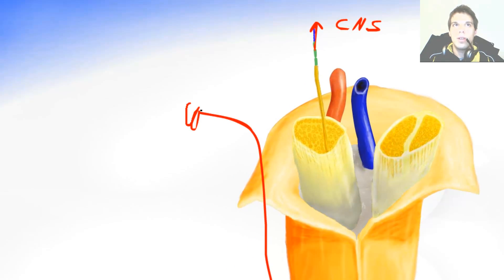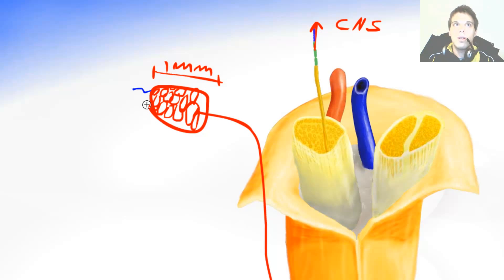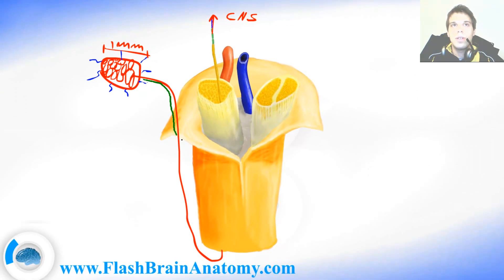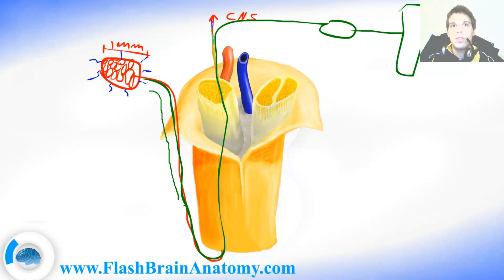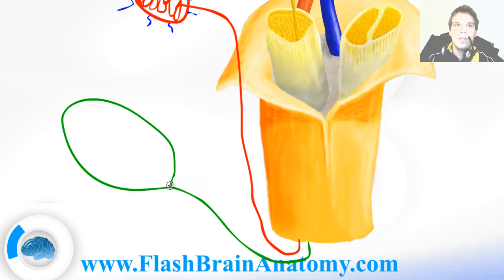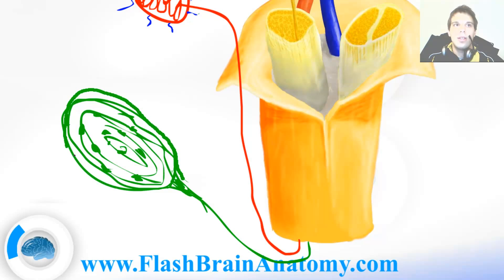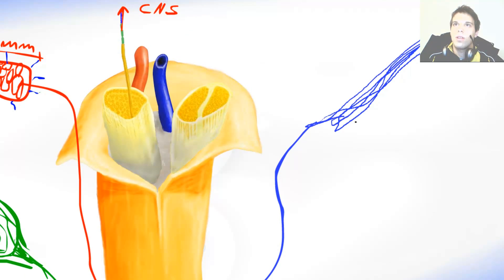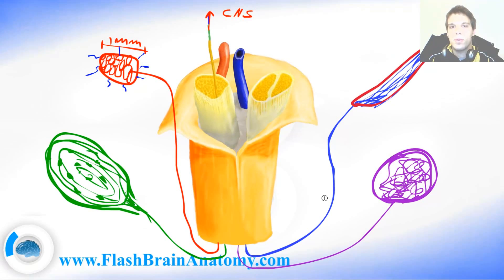Somatosensory function merkel cells and receptors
here I have illustrated the nerve structure and important types of sensory receptors.